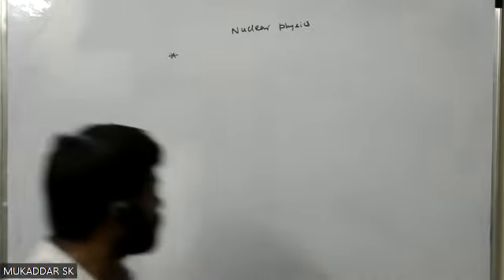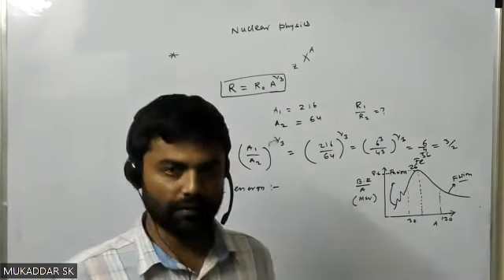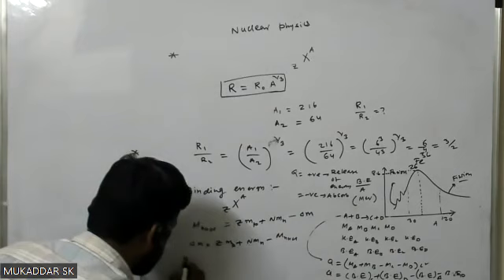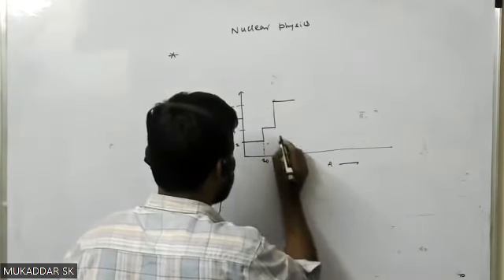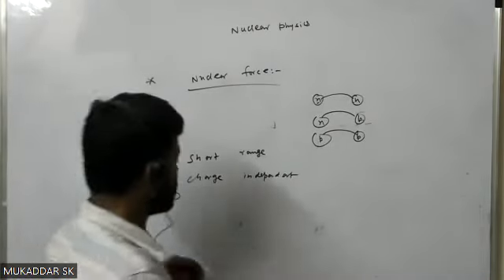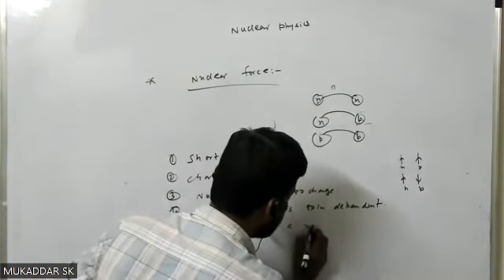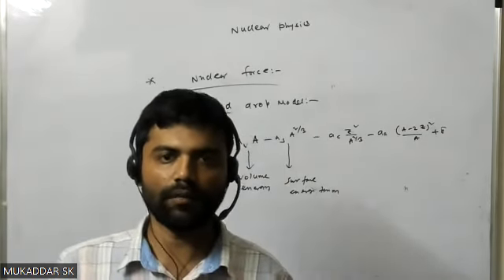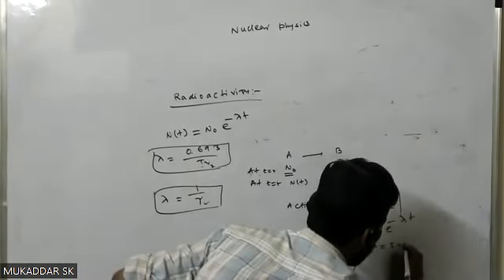Crash Course | Lecture - 1 | IIT-JAM | Nuclear Physics| Dr. S.K Mukaddar